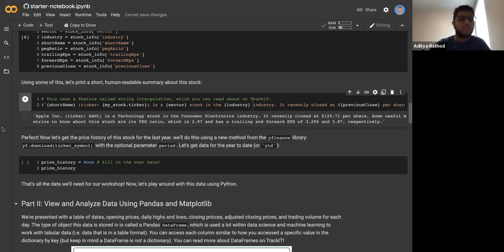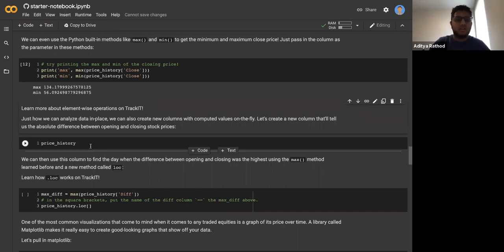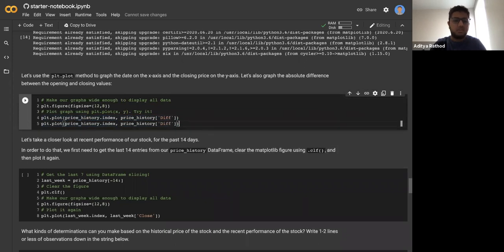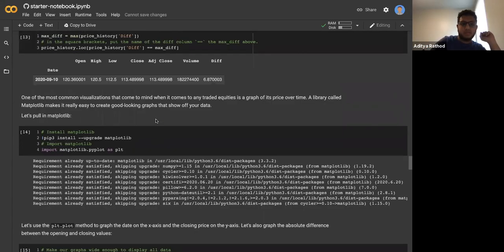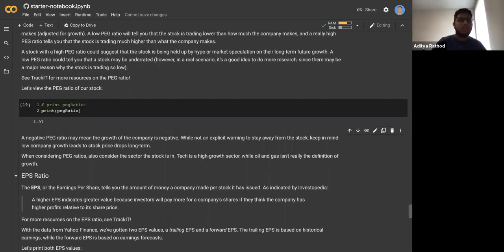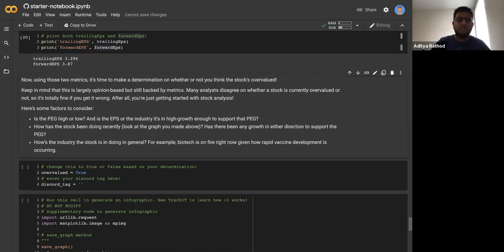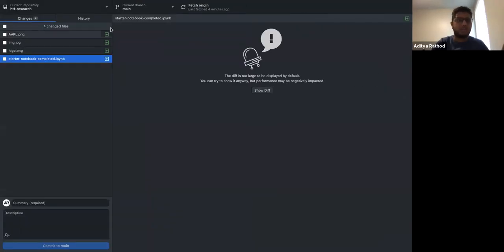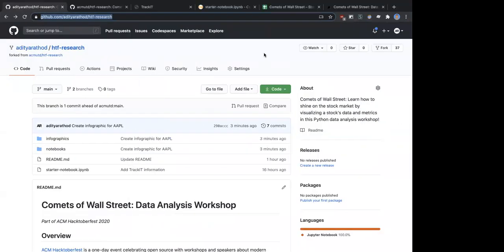Comets of Wall Street